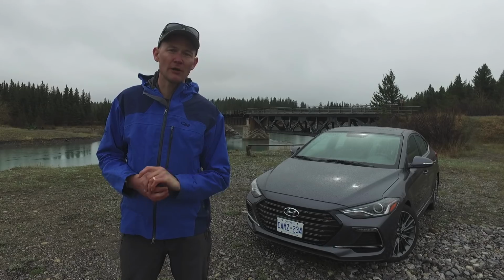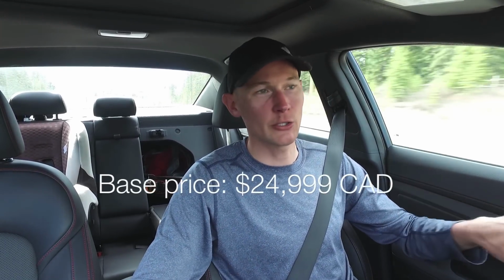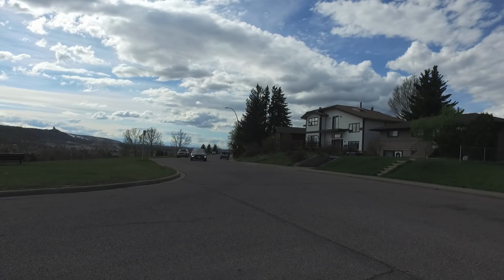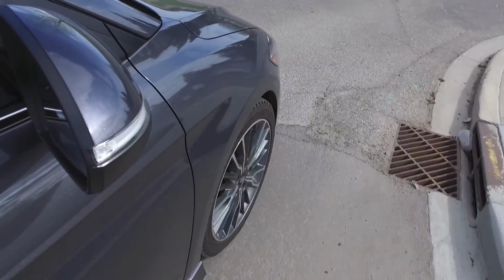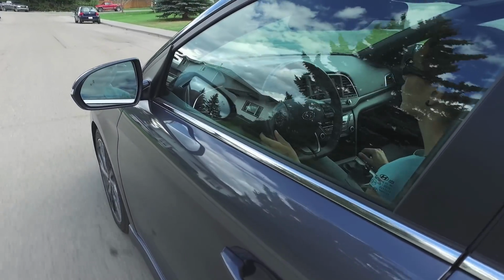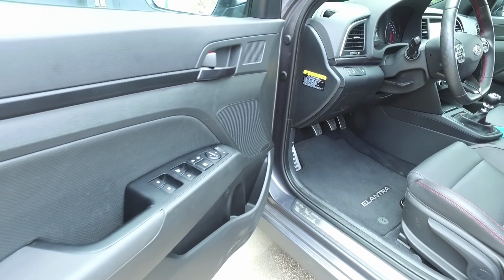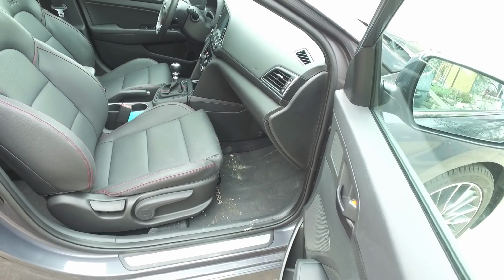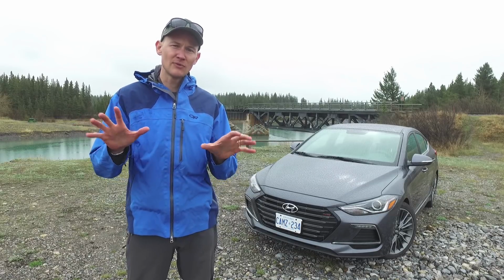2017 Hyundai Elantra Sport review from Family Wheels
The Elantra Sport is brand new for 2017 and brings the most powerful ever Elantra to the Hyundai family - complete with a turbocharged engine, dual clutch transmission and independent rear suspension. We put it through our regular raft of tests to see how it stacks up to the plain-Jane version of this car.